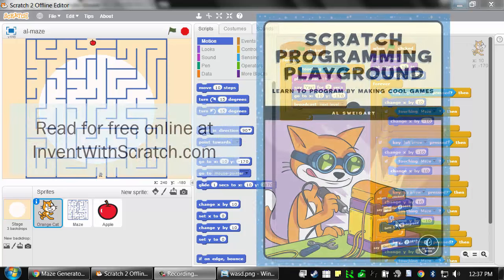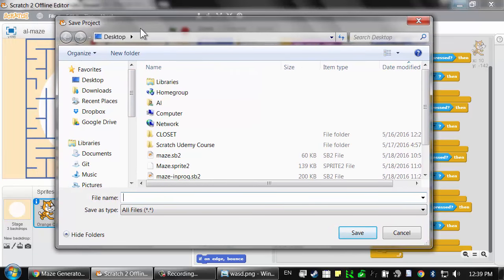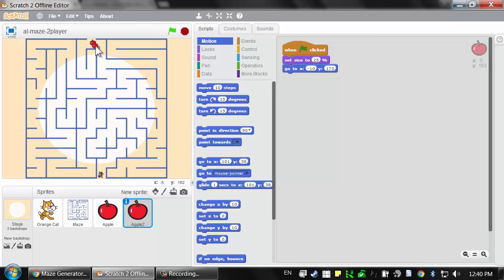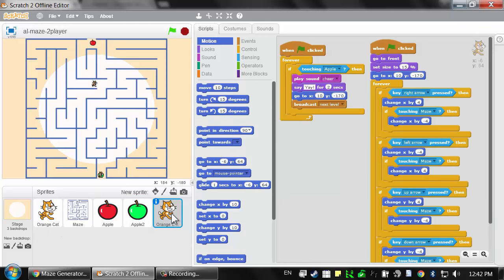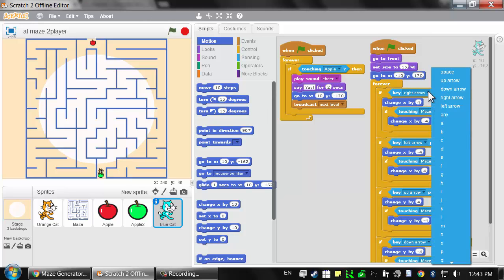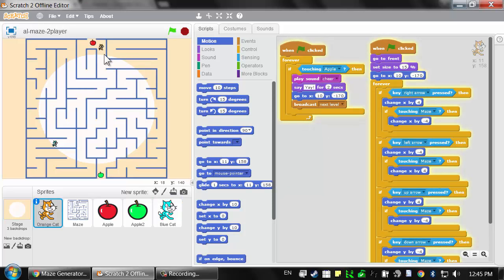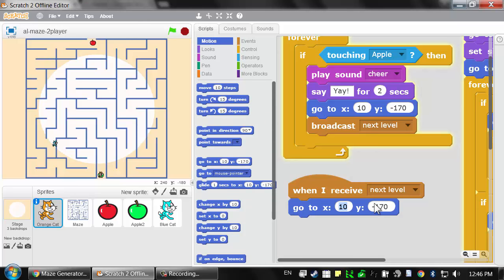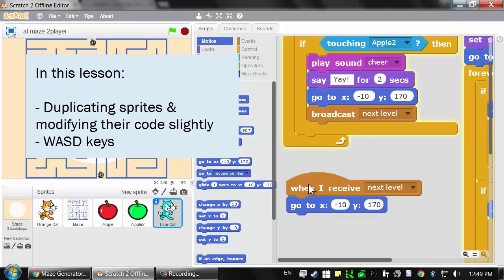Scratch Game Programming for Young Adults - Lesson 10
In this lecture, you'll be taking the previous Maze game and extending it by adding new features. Not only will you learn to create programs, but you'll also learn how to make modifications to programs. This lecture's new features are a second player. At the end of this course, you'll know how to duplicate sprites for a second player and the code changes needed to make your game accommodate two players.